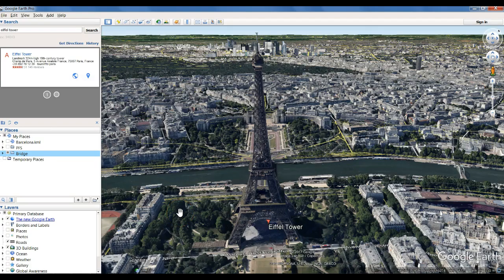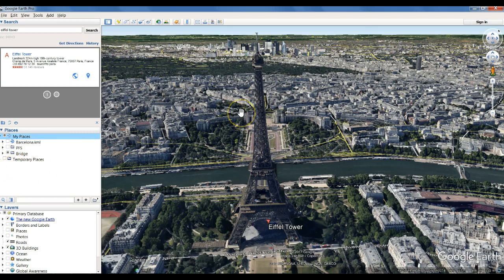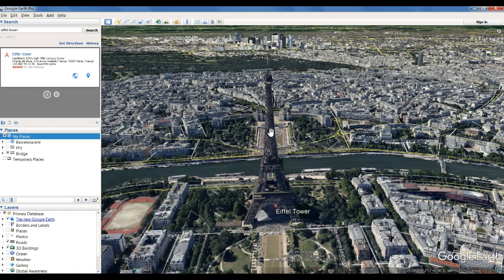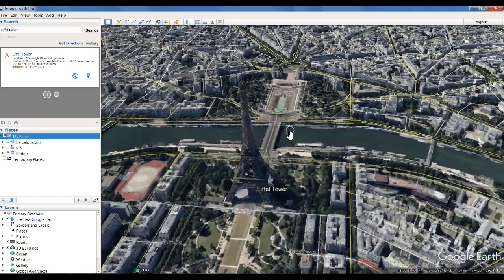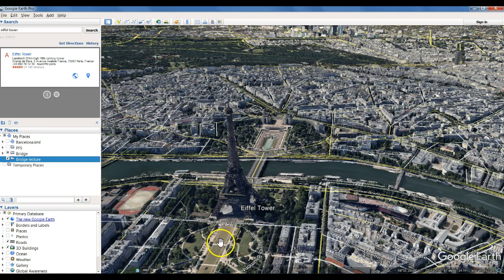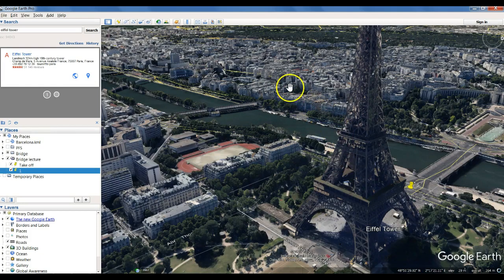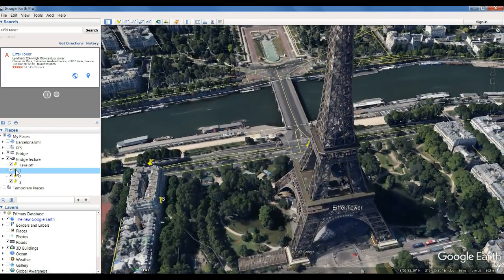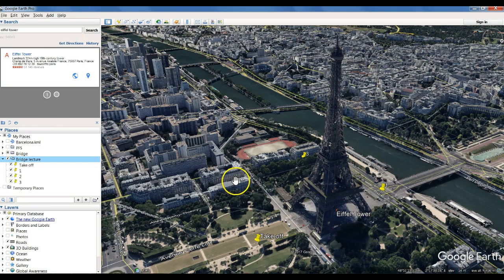The Bridge step 1: Google Earth